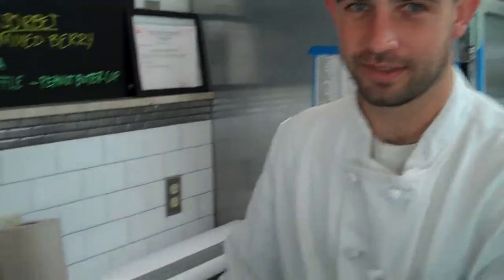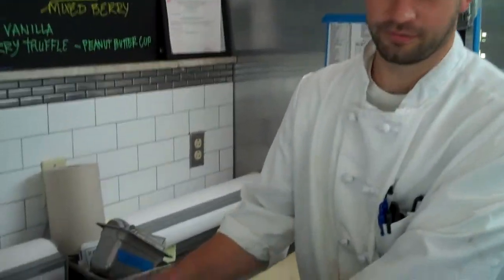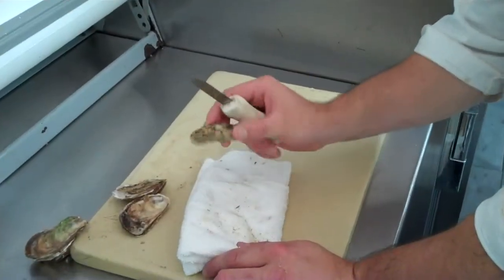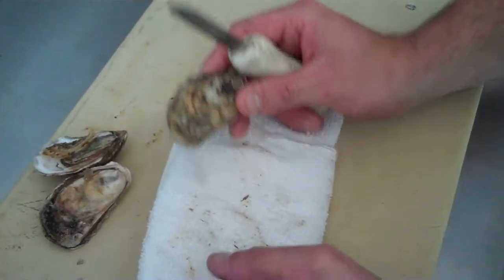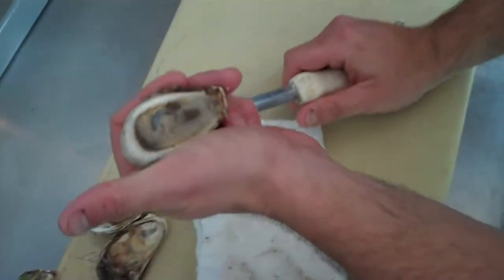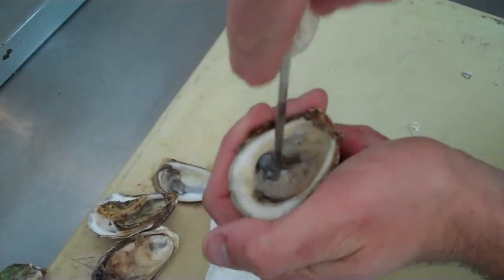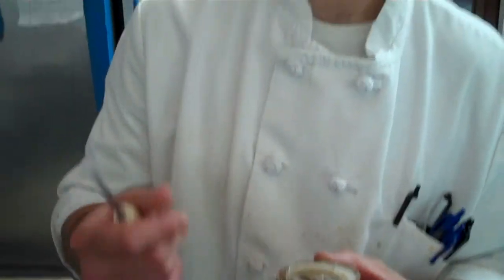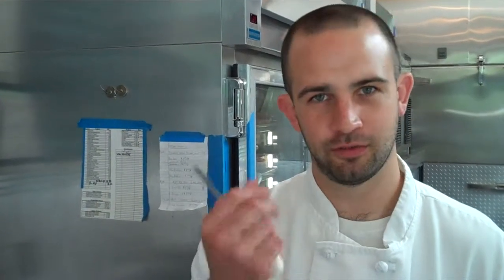Oyster Shucking Demonstration At BlackSalt Fish Market.mp4